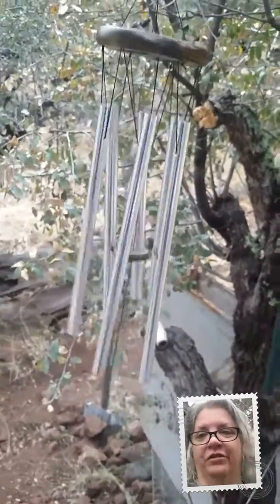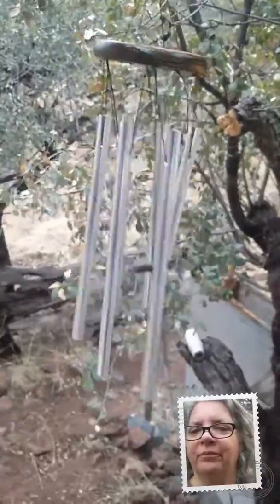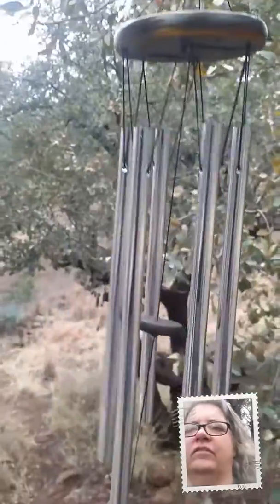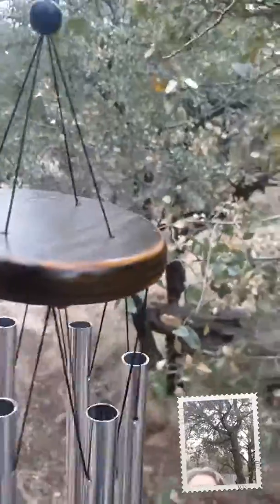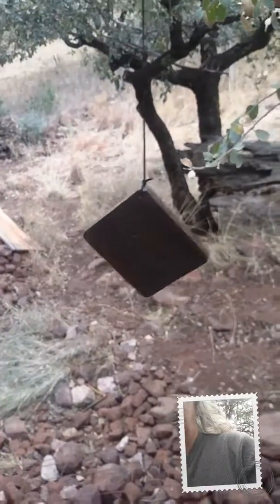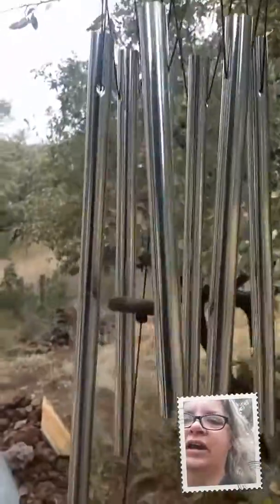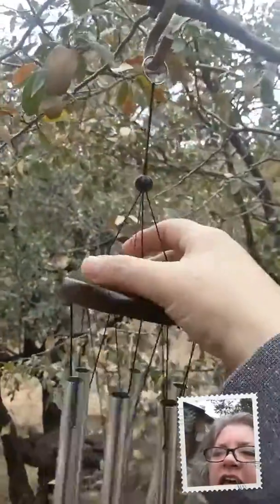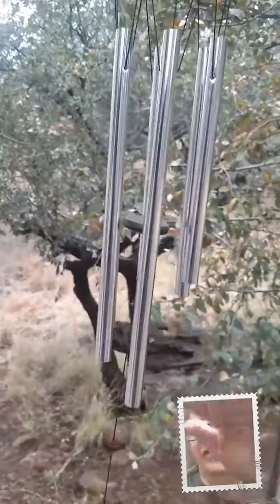Inspirational SpruceBay Wind Chime review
For the price, these are pretty nice, they aren't big deep sounding, and they aren't tuned, but still in all, these sound pretty good. I'll have to wait to see how long the wooden parts last out here if far west Texas, it's pretty brutal on decorative wood parts, if it looks like it's going to need it, I will put a coating of something on it to protect it.

I received this at a discount to try.